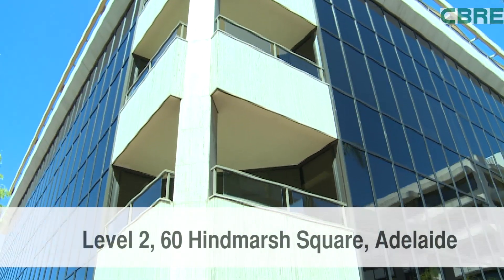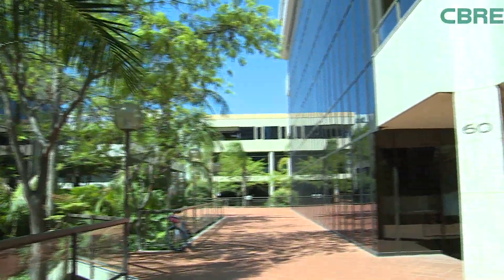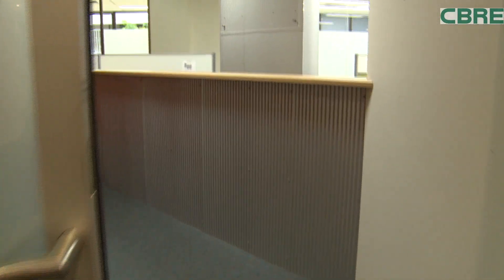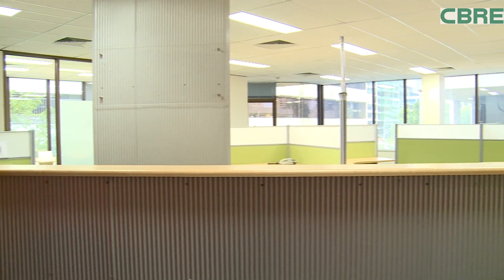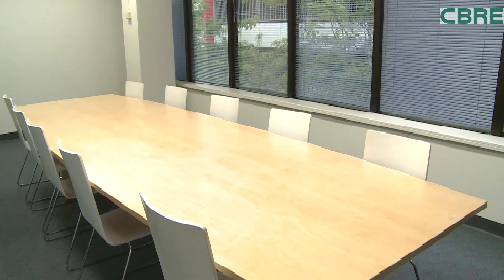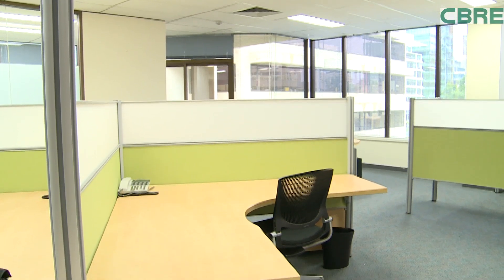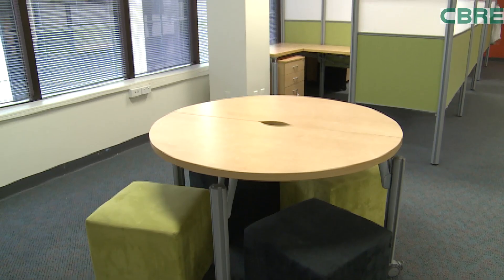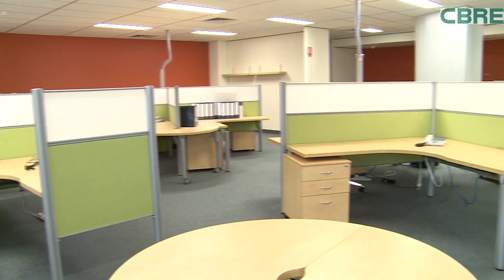Level 2, 60 Hindmarsh Square, Adelaide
Located in Adelaide's best and most popular business precinct is 60 Hindmarsh Square.  This is the perfect opportunity for groups seeking fitted out office space, so contact CBRE to arrange an inspection.